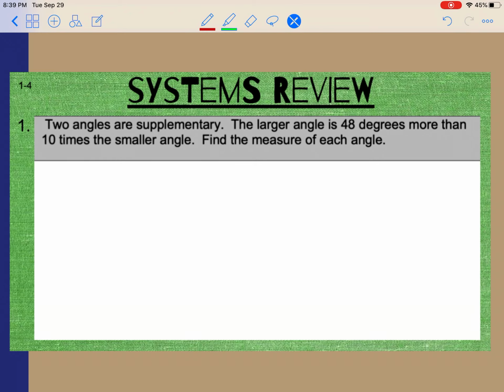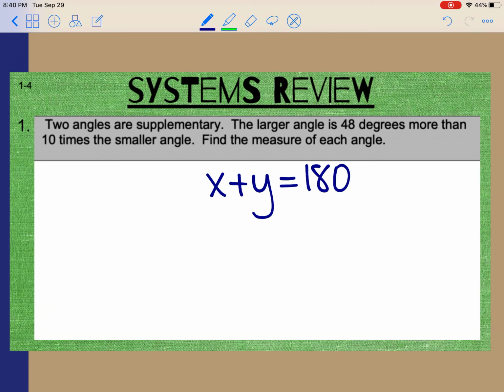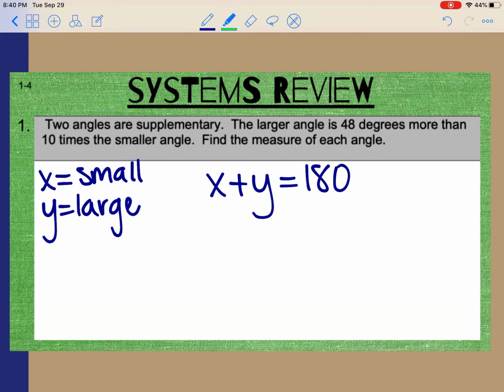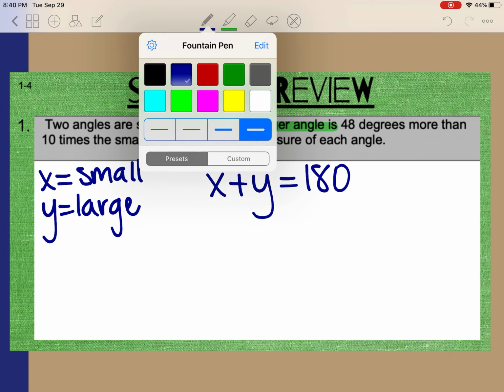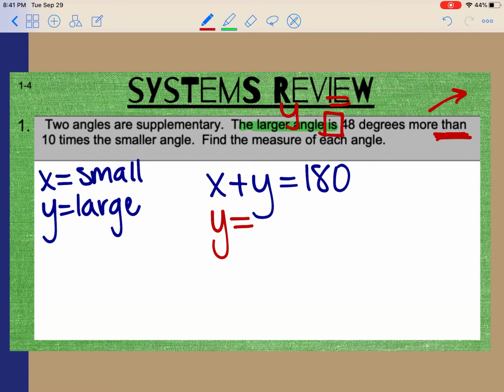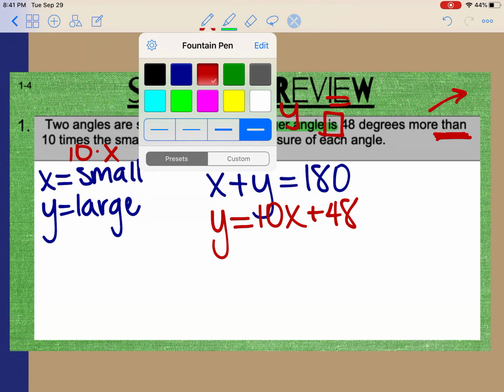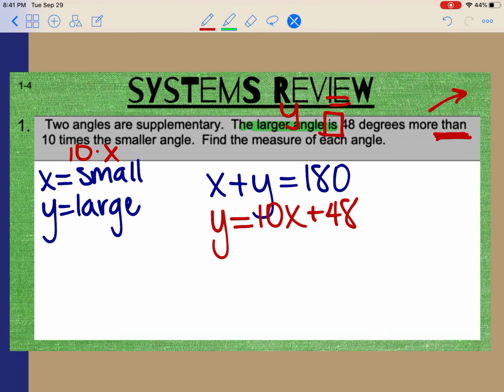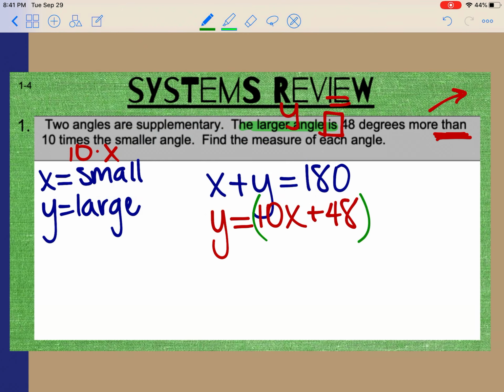1-5 Review Video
1-5 Review Video